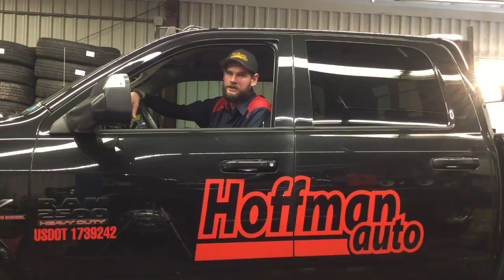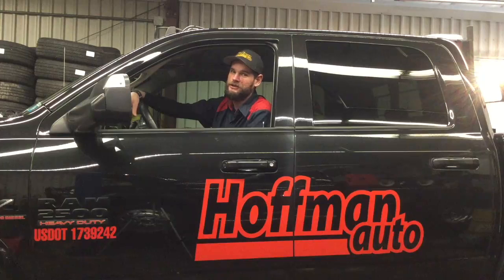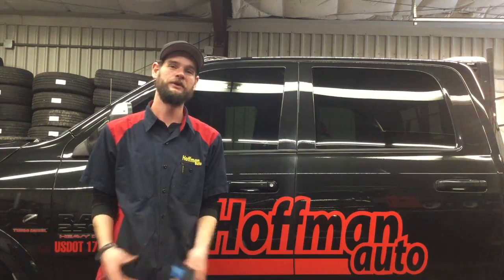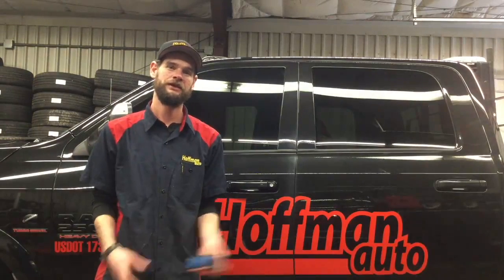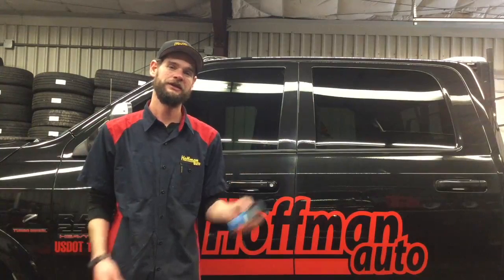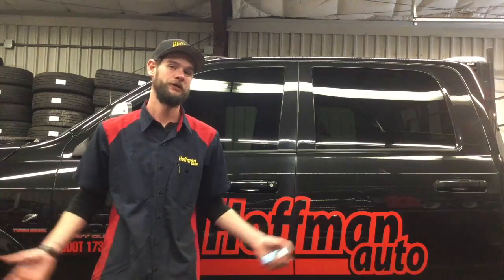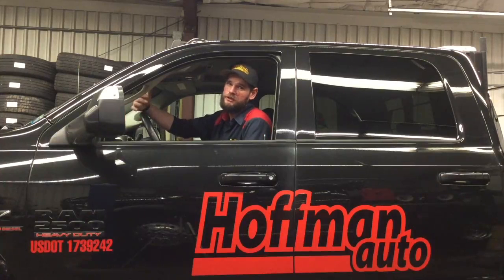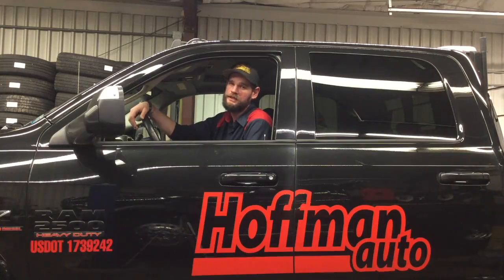Will the Dodge pass tint regulations? | Hoffman Auto, Lake Placid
Will our Dodge Ram pass New York State's new tint regulations? If not, we'll have to remove the tint so that we can pass our NYS Inspection.